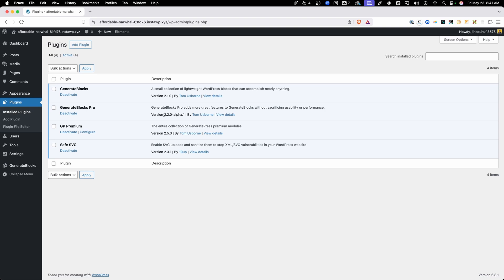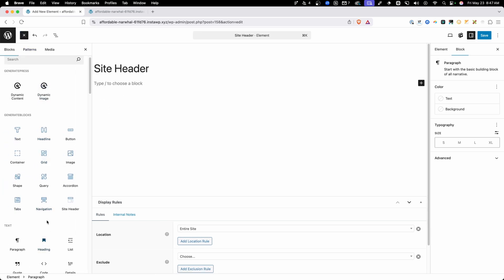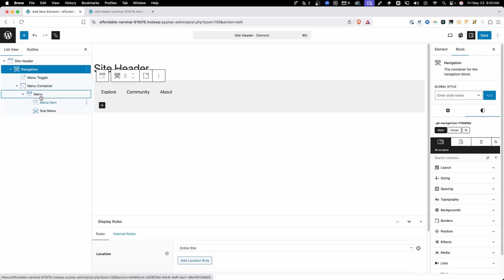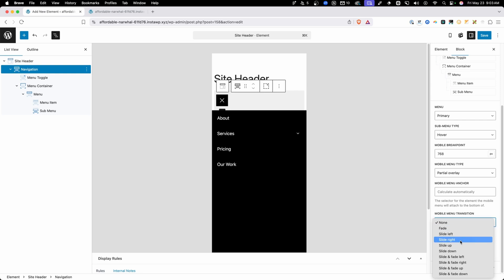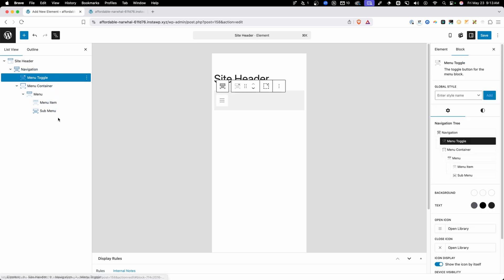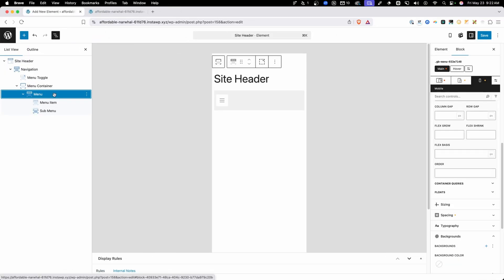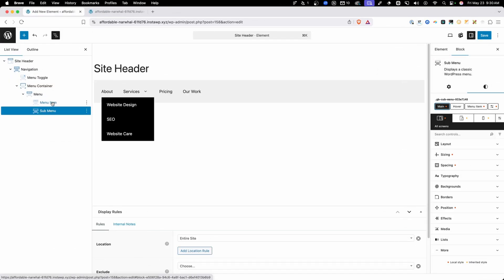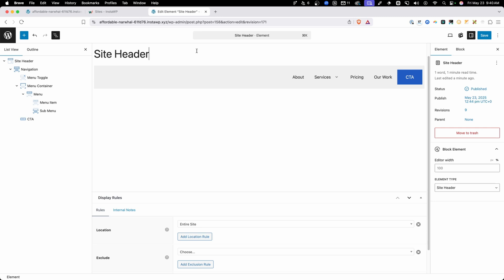GenerateBlocks NEW Navigation Crash Course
The new Navigation Block in GenerateBlocks Pro 2.2 unlocks an entirely new level of flexibility and creativity when building headers and menus in WordPress — but it comes with a lot of moving parts.

In this video, I take you through every setting, selector, and nuance inside the navigation block so you can understand exactly how it works — and how to take full advantage of its power.

Here’s what you’ll learn:

The difference between the Site Header and Navigation blocks

How to build fully custom desktop and mobile navs — with hover states, slide transitions, and toggle-only elements

Tips for working with flex, selectors, and nested blocks

How to show/hide elements with the GB menu show on toggled class

Why this block makes the old nav system feel… obsolete

Whether you’ve already played around with the alpha or you’re just starting out, this is your primer to understanding how the new system works — so you can skip the frustration and start building powerful, flexible navigation layouts.